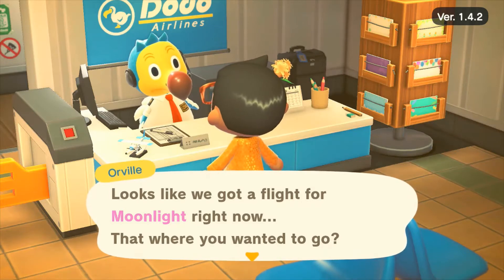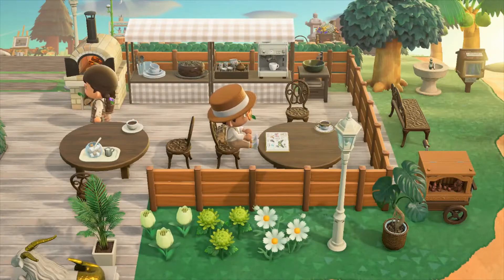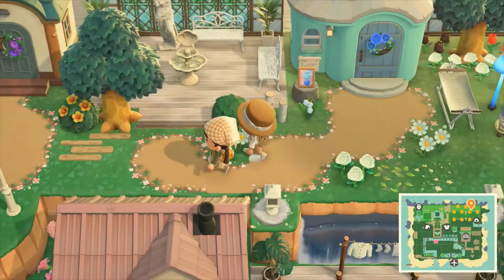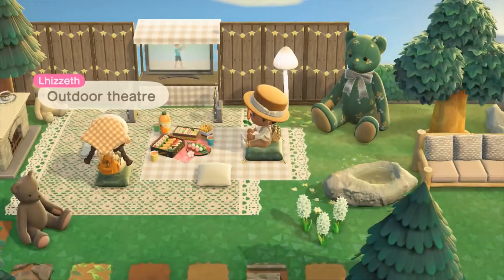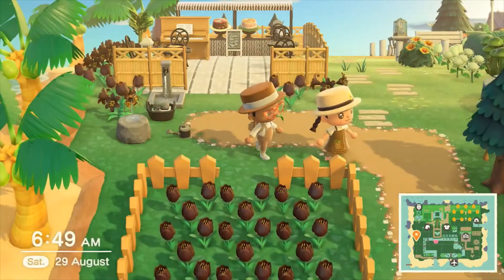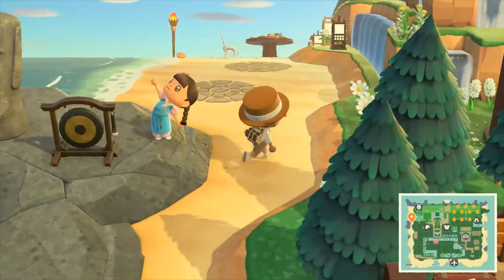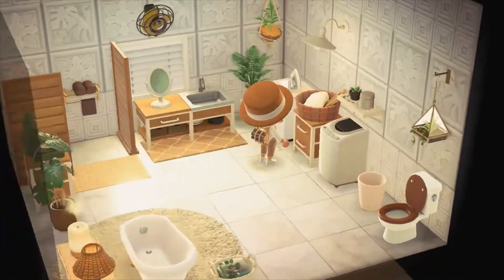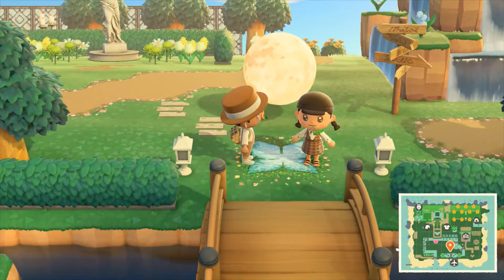DELUXE Cottagecore 5 Star Island Tour in Animal Crossing New Horizons + Dream Address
We’re so grateful to @Moonlight_Lhiz for so many reasons! Not only for giving us this amazing Deluxe Cottagecore 5 star island tour with gifts but also for treating us to some amazing art work to go with Milly’s new Hunger Games project on our island right now.
Moreover, for their patience/understanding in how long it has taken to release this video in light of us having to leave our home and not having a TV yet.

We adore their island and a huge part of us wanting our new set us is to see their island in another tour in future.

Please do check out their twitter - @Moonlight_Lhiz  for some amazing Animal Crossing New Horizons content and art!

LIFE UPDATE: So JayBee & Milly are now at JayBee’s parents house and it’s been a struggle with us being drain both physically and mentally- partly due to personal reasons but also because we miss our home so much and the adjustment is proving to be quite tricky.
As it stands, we now have around 2 island tours pre-recorded and a podcast of 5 Star Talk with the coalition coming on Sunday which is amazing! However, as of now we do not have a TV and so we are unable to record any more island tours, visual episodes of 5 Star Talk, Amiibo Card Showcases and basically all content that requires an elgato capture card.
We hope to have a TV soon so we can do these again buy right now it’s been so difficult to get it sorted it’s been very worrying.
However, our plan right now is to focus on our unreleased videos that we made in our old home such as Origami folding, Amiibo Card unpackings (finally), Funko Pop unboxing and LEGO Super Mario building and unboxing.
We appreciate that this isn’t why most of you are here but please do best with us.

We love you all and we can’t wait to make you happy again.
The good news is that this isn’t going to be a year long deal as we originally thought.
We are moving into a smaller but more home like area that is being ready to be built. Right now we predict that it’ll be ready by the later end of November so we look forward to that.

In the meantime we hope you enjoy. These are the worst of times for us but having this amazing community is keeping us strong. (end of update).

Want to visit this island? The Dream Address is DA-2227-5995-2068

Here we post updates on what videos are in development, progress on Nintendo games and hopefully announcing more animal crossing island tours soon.

Snowball Microphone